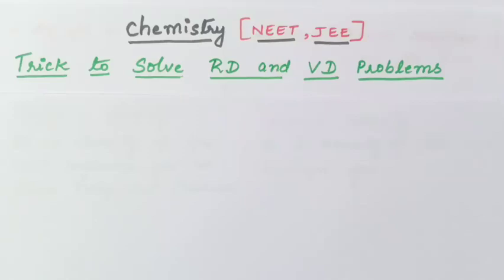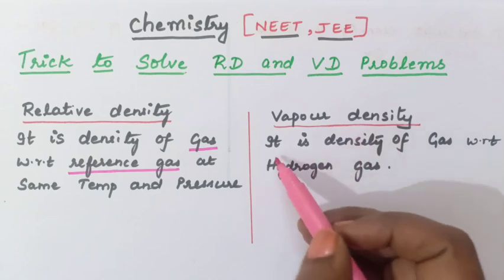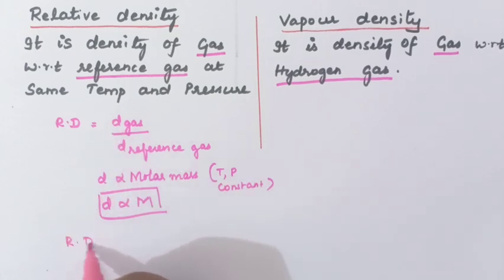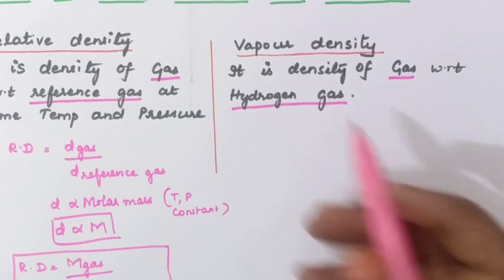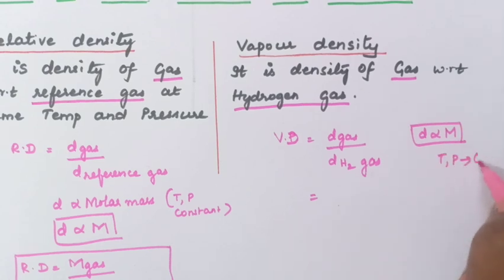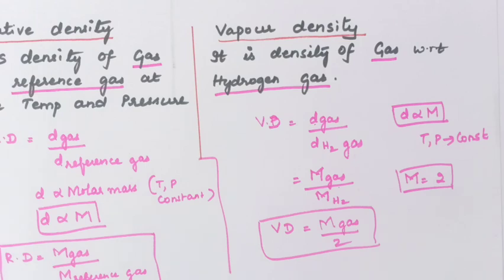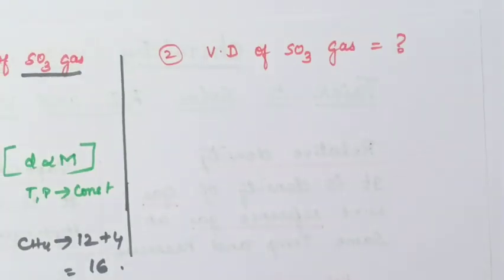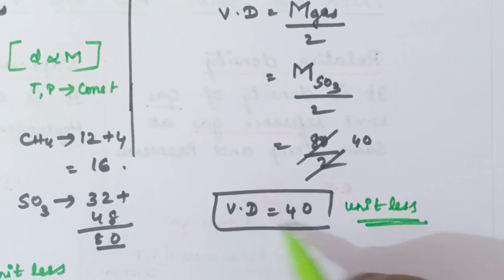Mole Concept|Trick to solve Relative and Vapour density Numericals|Class 11Chemistry|Eshwari Maam